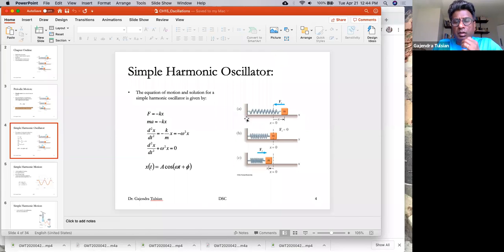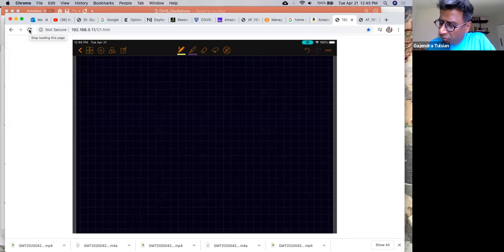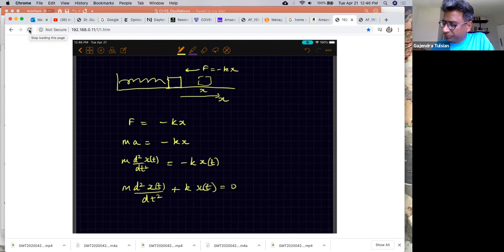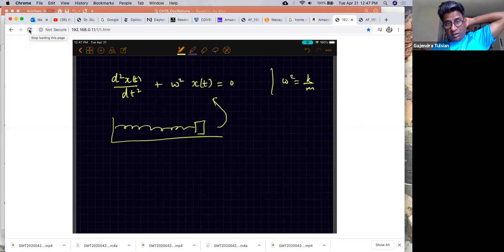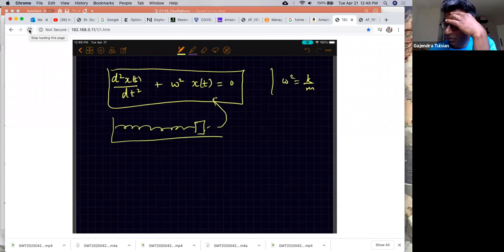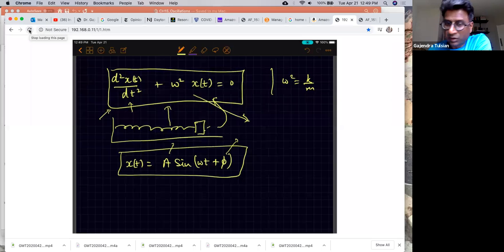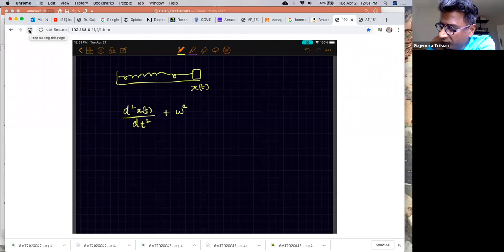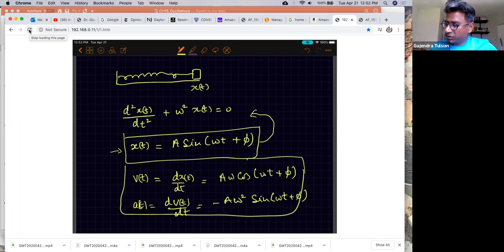PHY2048 CH15 Oscillations Lecture P2 SP20